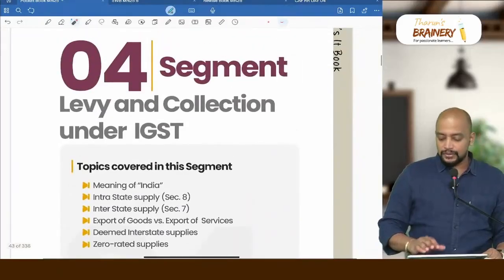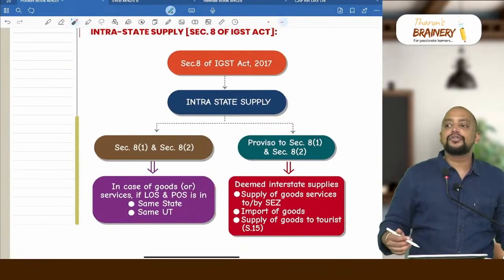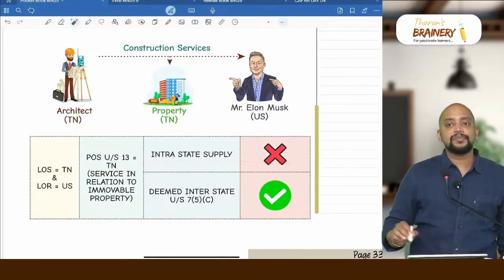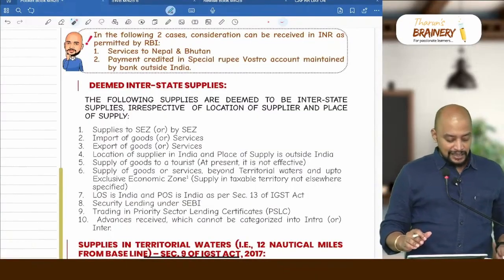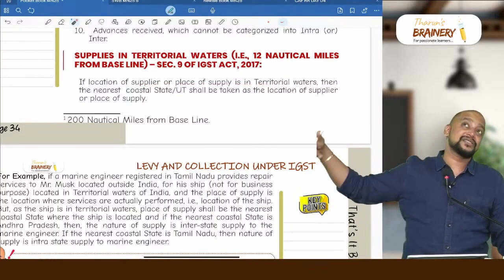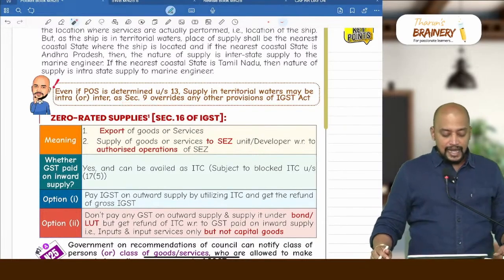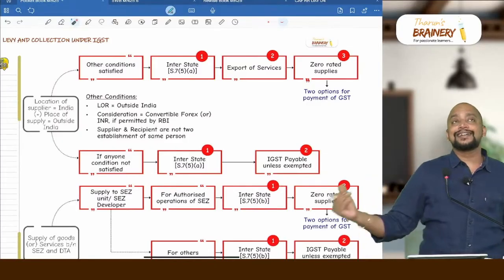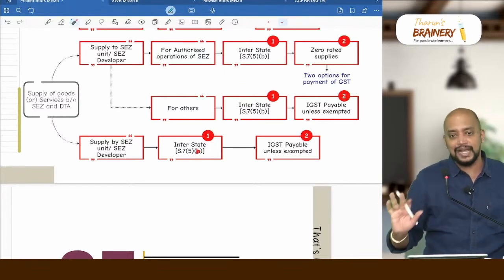Levy and Collection under IGST | Sep'25 Exams | CA Final | IDT | Revision Lecture